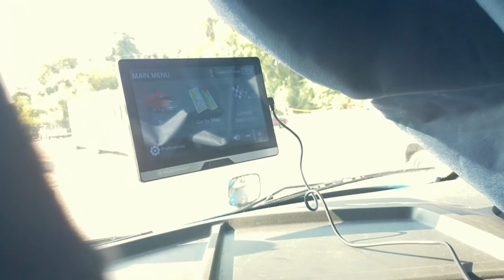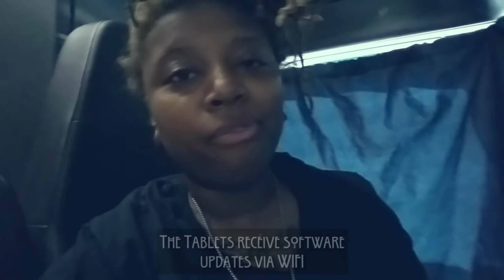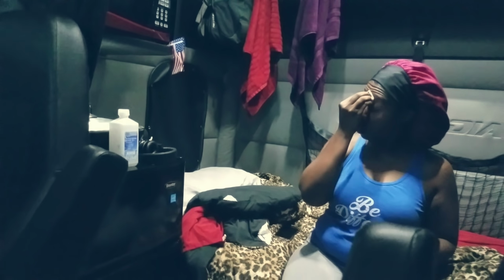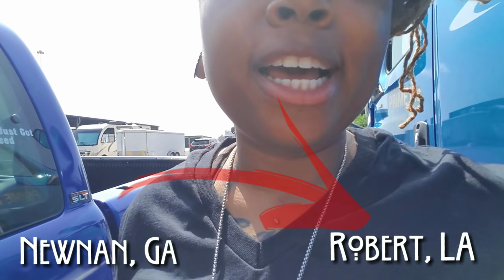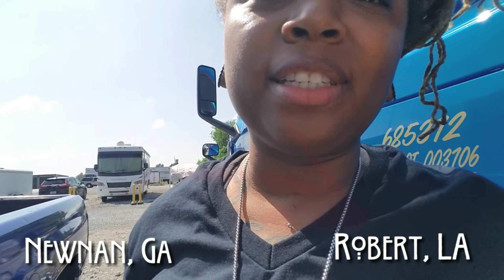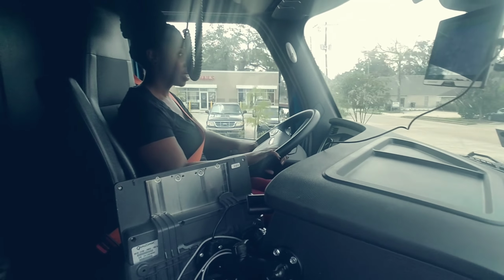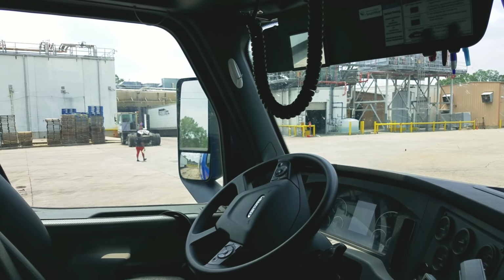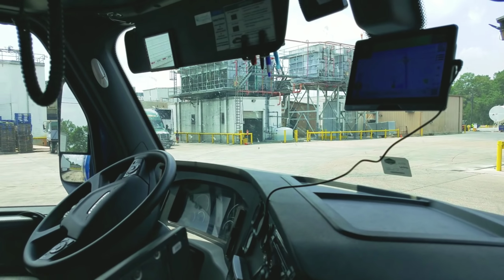We Finally Replaced the Qualcomm GPS | This is what we've decided to get | Trucking GPS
The Qualcomm has played us too many times in these streets -- meet YOUR REPLACEMENT BIHHH--

"GRIMCD"

If we've helped you make your decision to truck for prime inc then add our code to your application! Thank you❤❤❤

Through watching us -- we really hope you grasp the true meaning of "Live Life for a Living"

Chase after what makes YOU happy and make the best out of EVERYTHING.
Much love
-Nic & Carla❤